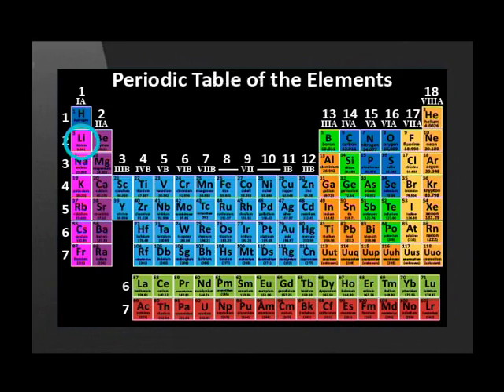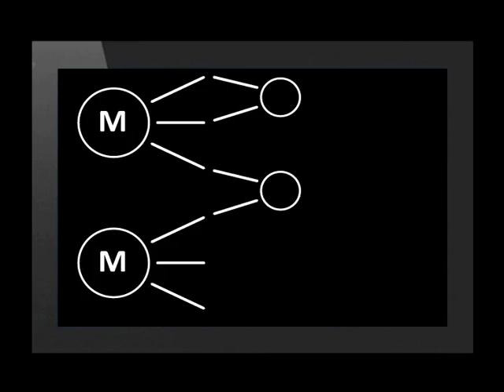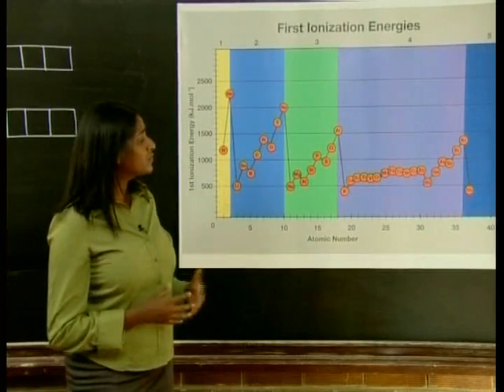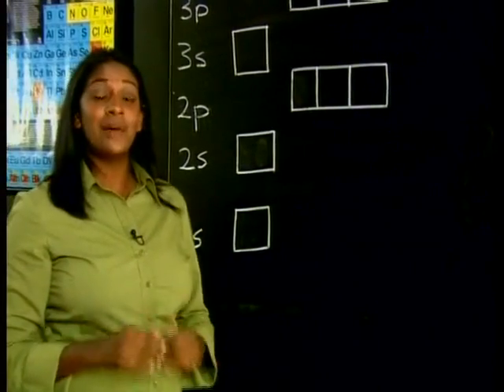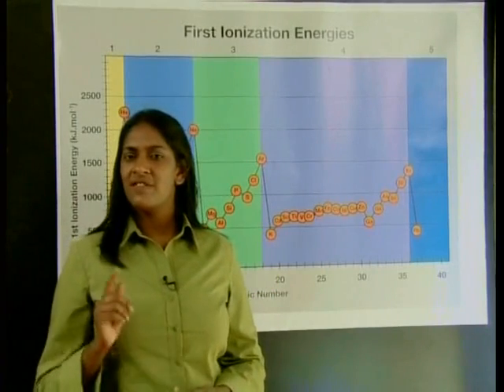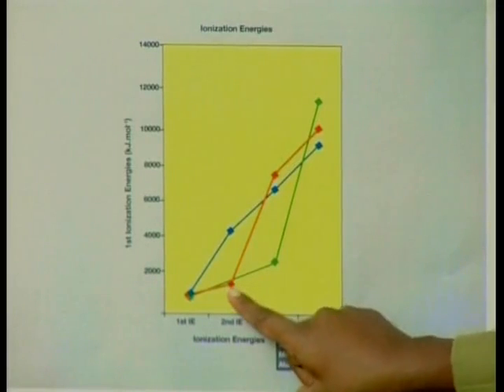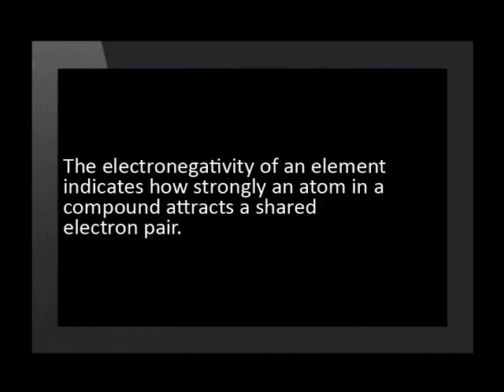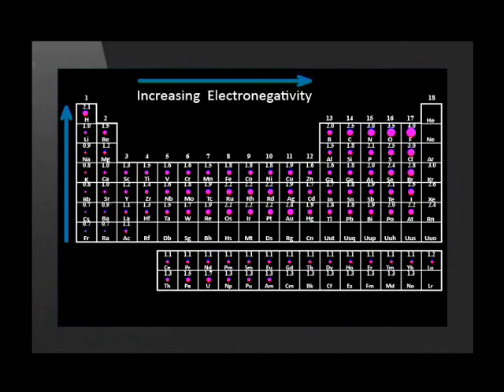04 More on Periodicity